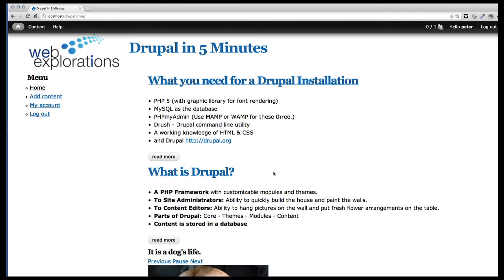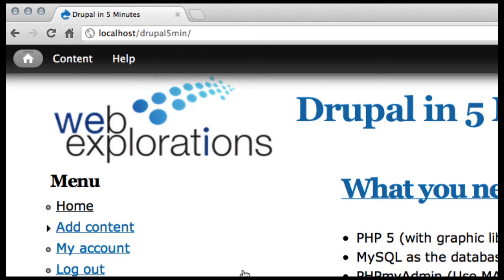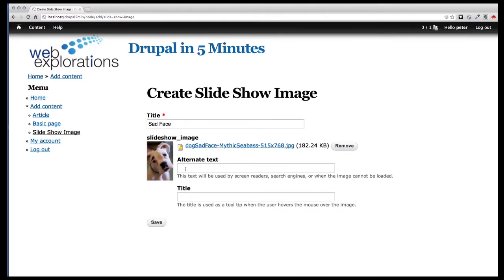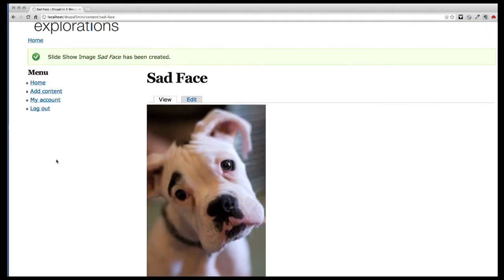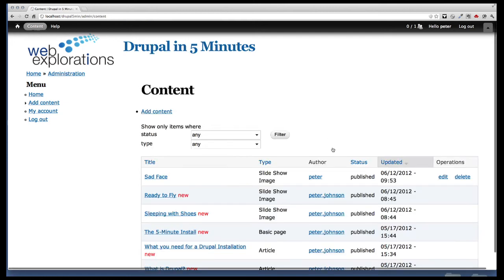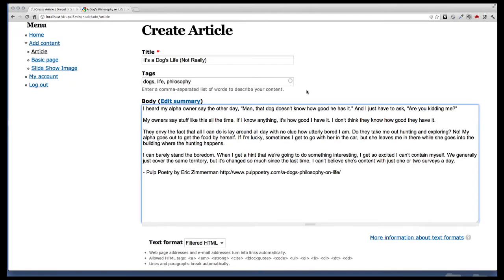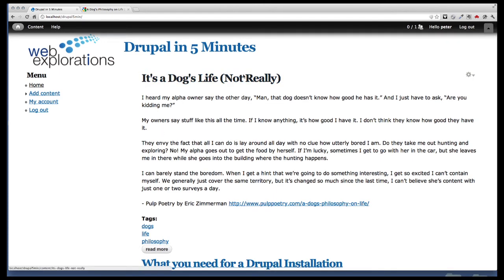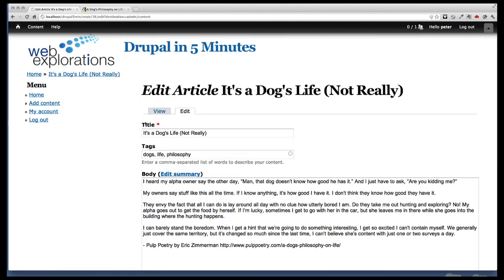Adding Content to your Drupal 7 Website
As a Content Editor, this video will show you how to add/edit/delete content to your Drupal 7 website.

Some options may not be available (or you may have lots more options) depending on what permissions your system administrator has set up for you.

Best Friends Forever by FastPhive
Cat in Blanket by SoraZG
Yawning Cat by Cavin

Encounter by aresauburn
Fishbowl Cat by admiller
Frisbee Dog by ClockworkDog

Goggles by USArmy
Pug Dog with Tongue by
Sad-faced Dog by e3000

Stick Hunter by KlaraBernklauFotografie
White Cat by Jetske19
Smiling Dog by koonb